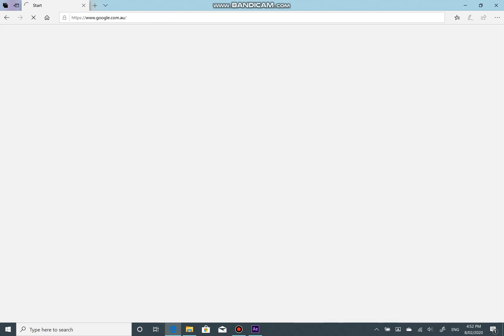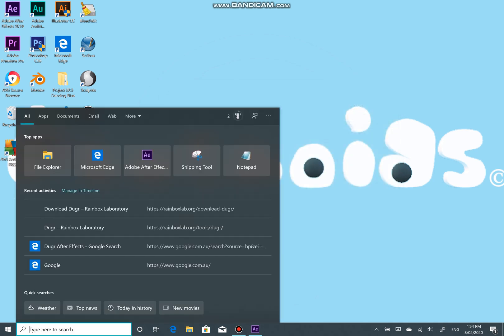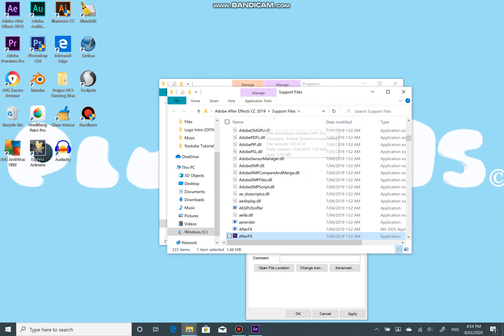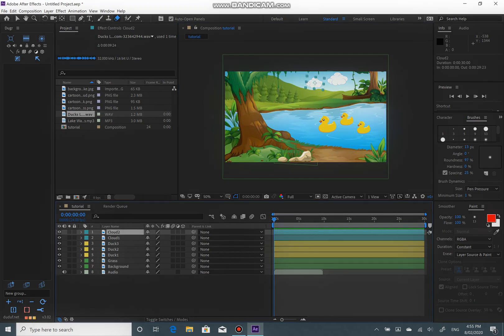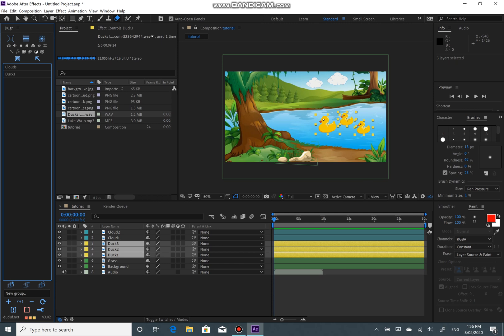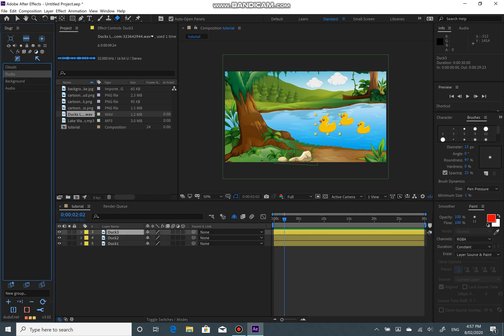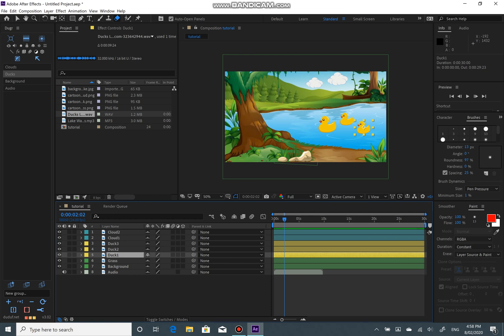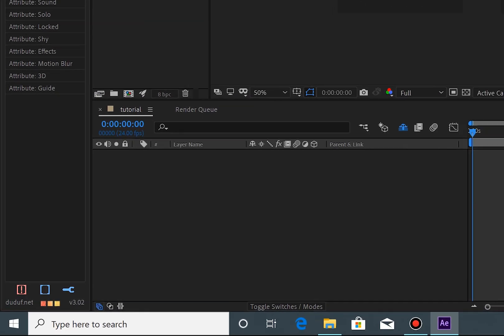AE | How to manage / group layers with Rainbox Dugr in After Effects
Learn how to use Dugr to group your layers together!

DUGR is a free plugin unlike other layer managing scripts.
"Dugr is another layer manager tool for after effects, that will let you to quickly show or hide layer groups in the timeline. Dugr offers a simple way to manage the burden of many layers in Ae."